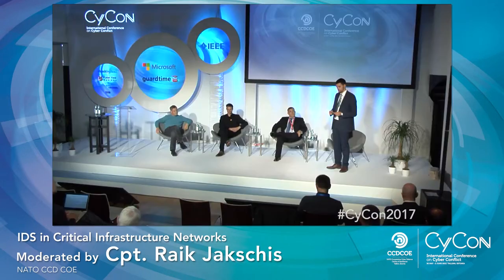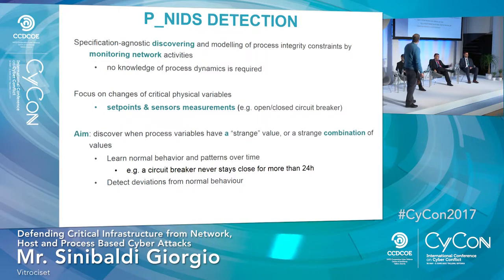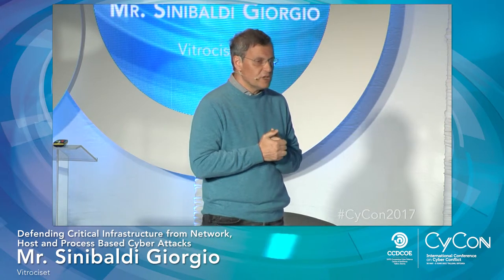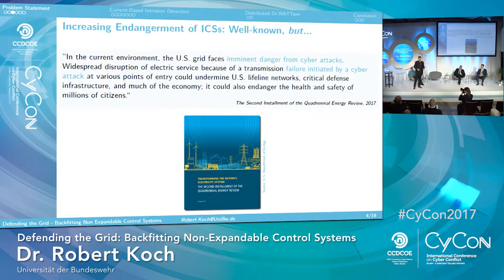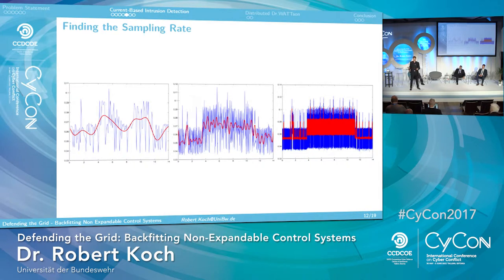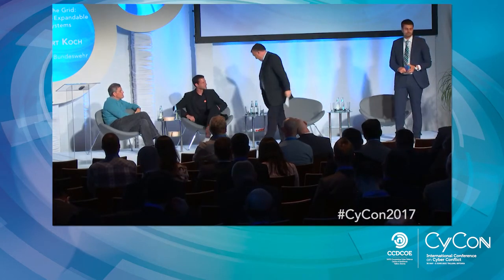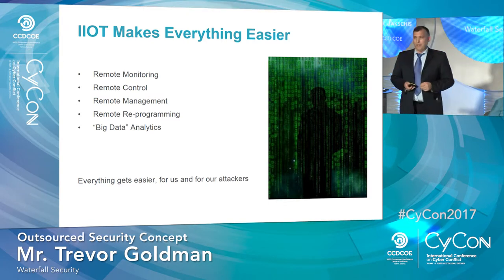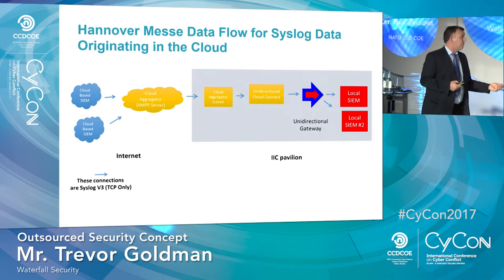IDS in Critical Infrastructure Networks - CyCon 2017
The security of critical infrastructures is vital for the well-being of modern societies. The industrial control systems that are used to guarantee the functioning of critical processes are, however, often outdated and not designed to face sophisticated cyber attacks. With the merger of IT- and industrial networks, it is necessary to monitor these systems effectively to improve their cyber defence capability. This session focuses on Intrusion Detection Systems (IDS) within critical infrastructure networks.

Presentations by:
Mr. Sinibaldi Giorgio, Engineering & Technologies Solution Manager, Vitrociset - 'Defending Critical Infrastructure from Network, Host and Process Based Cyber Attacks'
Dr. Robert Koch, Researcher, Universität der Bundeswehr - 'Defending the Grid: Backfitting Non-Expandable Control Systems' (proceedings paper)
Mr. Trevor Goldman, Customer Solutions Engineer, Waterfall Security - 'Outsourced Security Concept'

Moderated by Cpt. Raik Jakschis, Researcher, NATO CCD COE